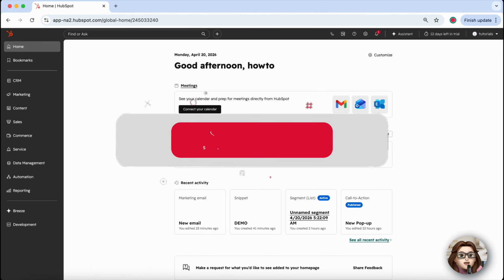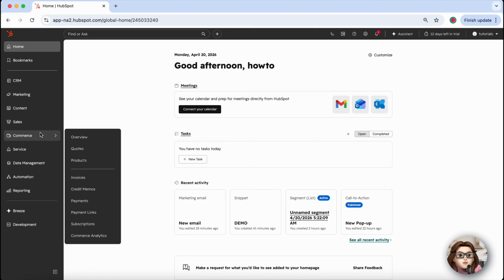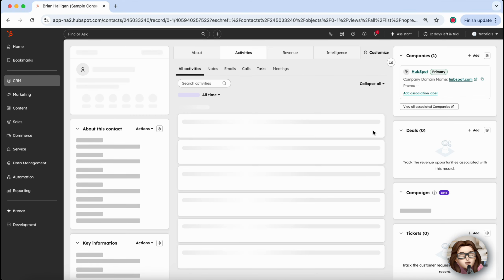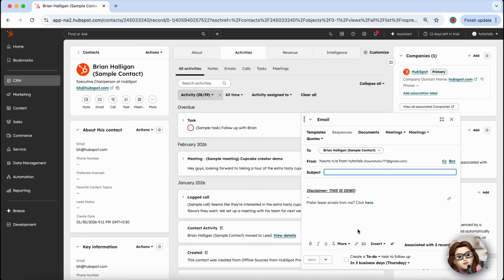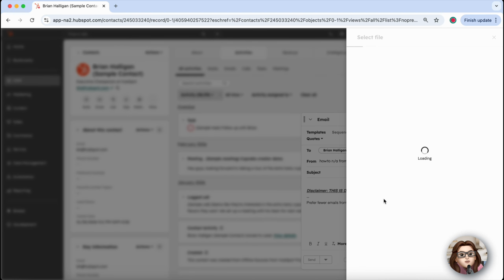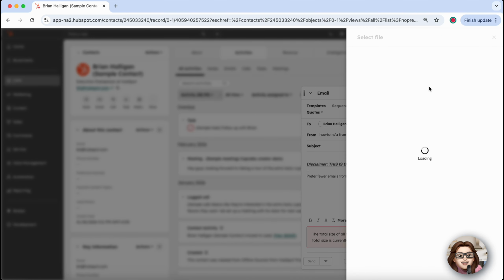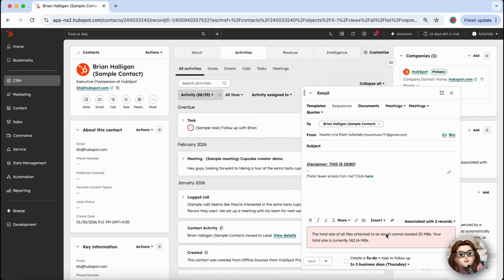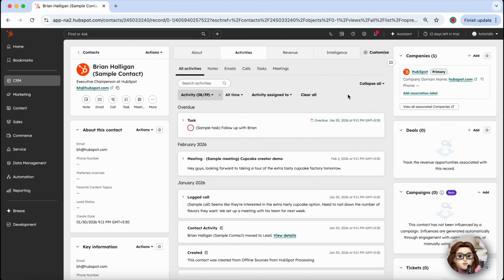How to Add Attachments to Emails in HubSpot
Want to send files directly with your emails? In this tutorial, you’ll learn how to add attachments to emails in HubSpot so you can share documents, proposals, and resources with your contacts easily.

HubSpot allows you to attach files to one-to-one emails and also link files in marketing emails. This helps you deliver important information directly to your audience.

In this step-by-step guide, I’ll show you exactly how to add attachments in HubSpot. You’ll learn how to compose an email and use the attachment option to upload files.

We’ll also cover how to use the file manager. You can select files you’ve already uploaded or add new ones directly.

You’ll also learn the difference between attachments and links. For marketing emails, HubSpot often uses file links instead of traditional attachments for better deliverability.

This tutorial is perfect for marketers, sales teams, and business owners who send emails regularly. Whether you’re sharing PDFs, presentations, or contracts, attachments are essential.

In addition, you’ll learn helpful tips such as keeping file sizes small, using clear file names, and testing your emails before sending. These small improvements can enhance user experience.

You’ll also discover how to track engagement when using file links in HubSpot emails.

By the end of this video, you’ll know exactly how to add and manage attachments in HubSpot emails.

This video shows you How to Add Attachments to Emails in HubSpot Easily! Watch this Video till the end to learn How to Add Attachments to Emails in HubSpot.

Were you able to figure out How to Add Attachments to Emails in HubSpot? Share this with your friends who want How to Add Attachments to Emails in HubSpot.

Problem Solved in this Video-:

What Do you Think of How to Add Attachments to Emails in HubSpot?